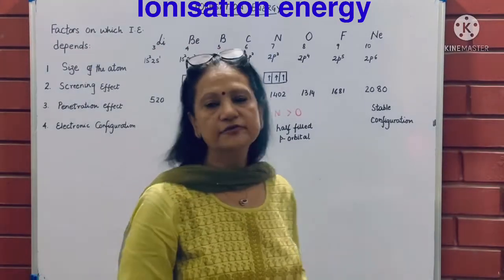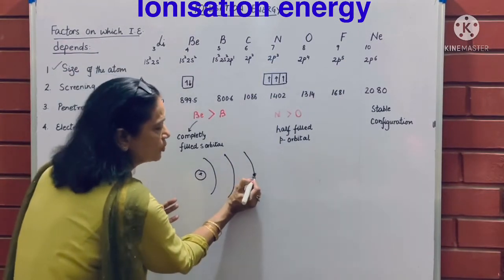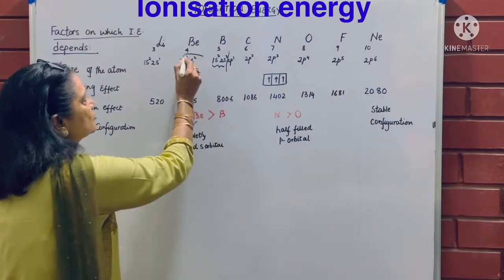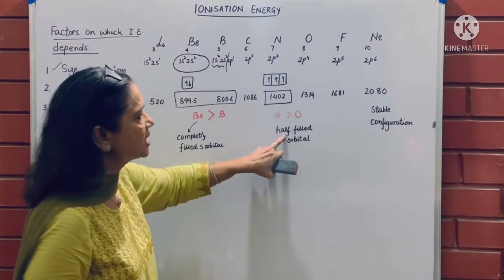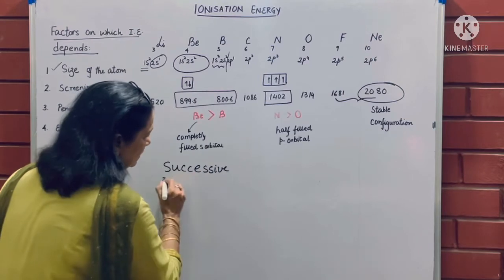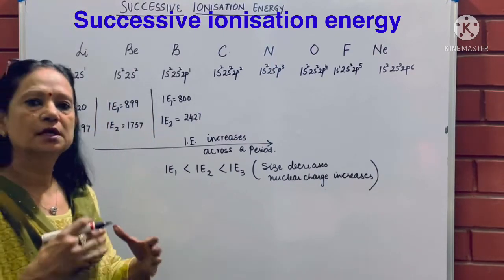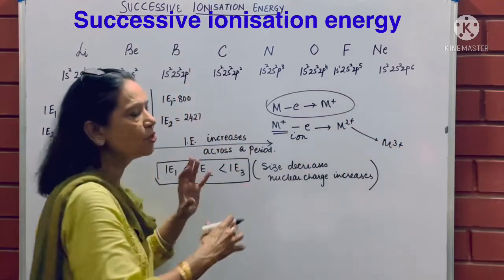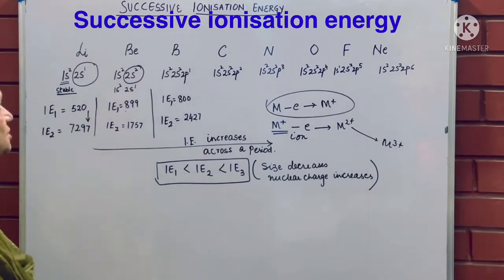Ionisation energy-2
Factors in which I. E. Depends